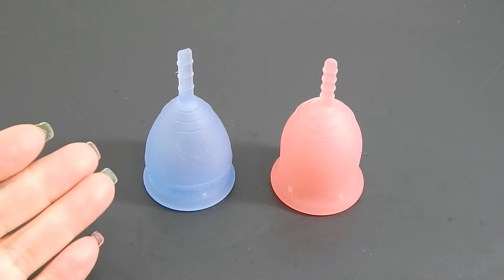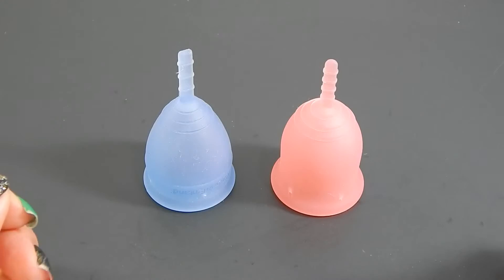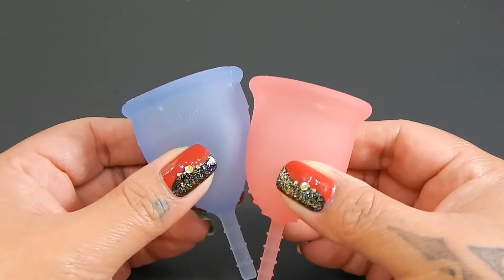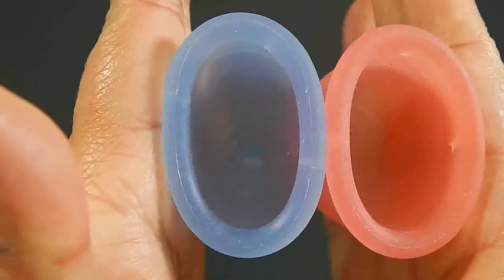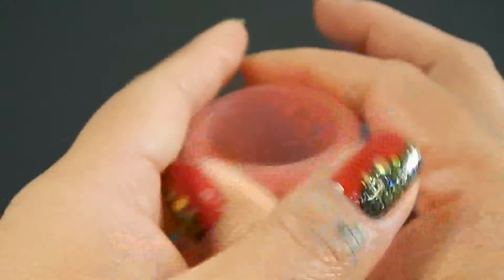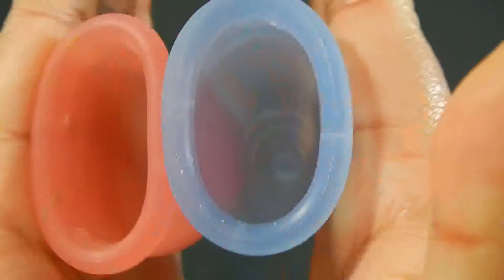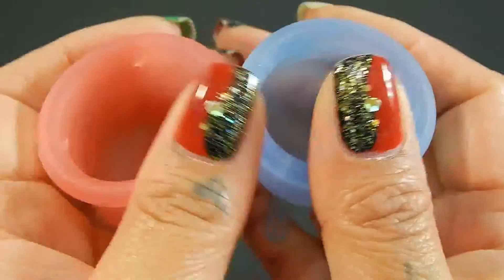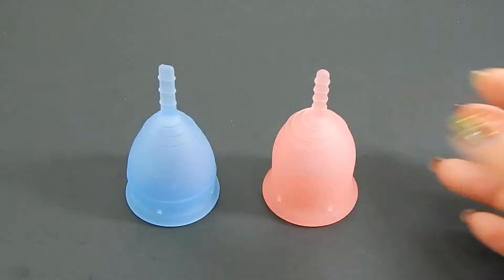Lunette Sm vs Lena Original Sm "Squish Test" - Menstrual Cups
A "Squish test" between the Lunette SMALL and the Lena Original SMALL.

***LINKS***
RUMP info: menstrualcupreviews.net
Shop for RUMPS: Menstrualcup.co
Feminine Wear Site: femininewear.co.uk